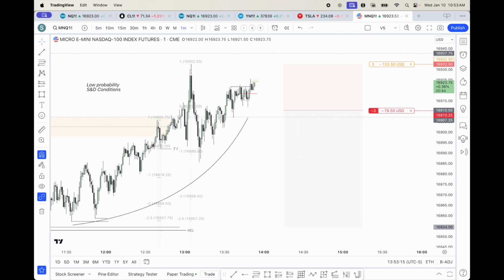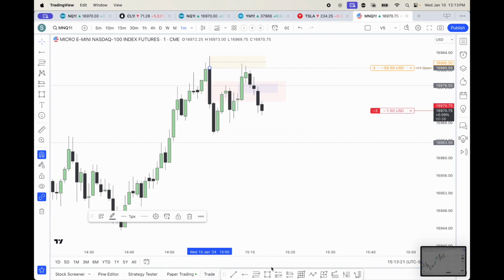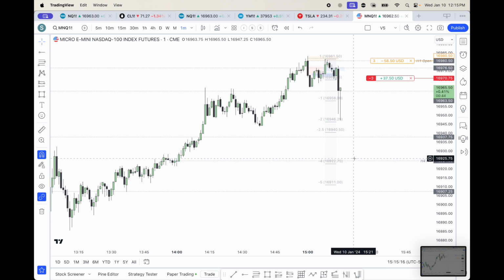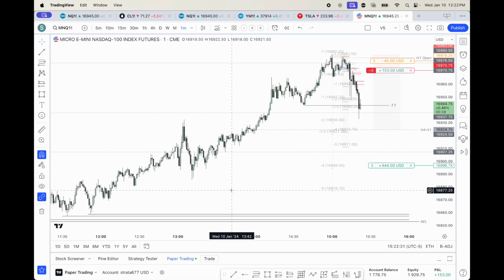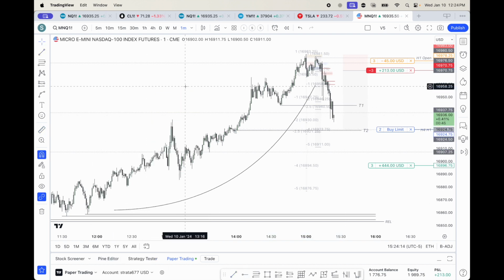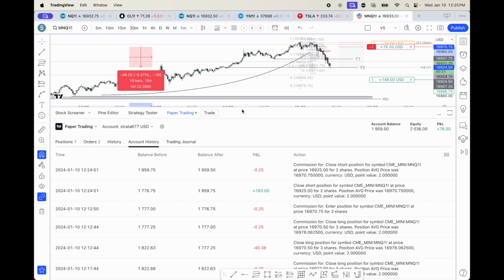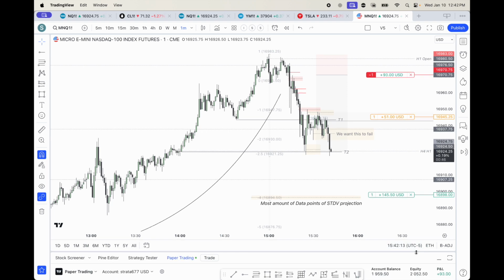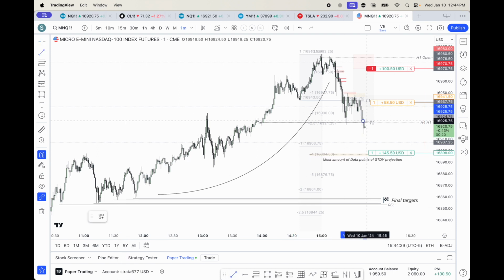01.10.24 Trade Review